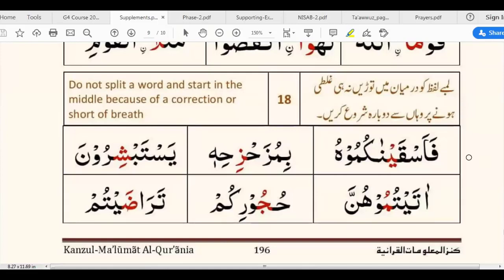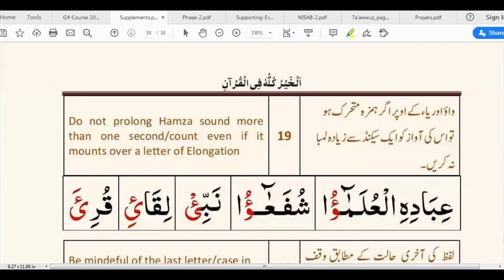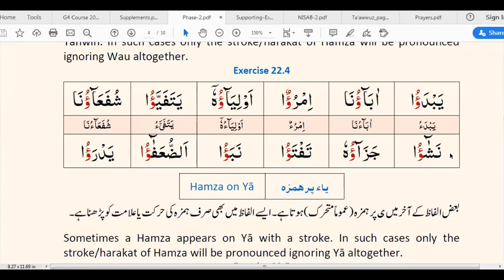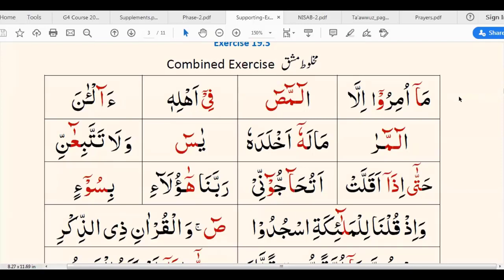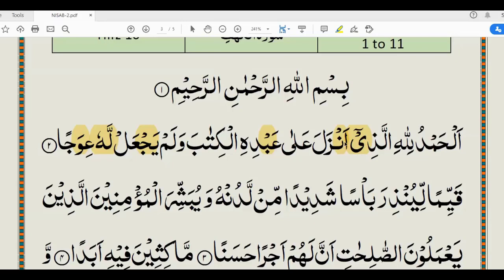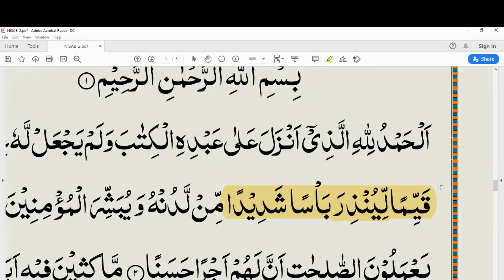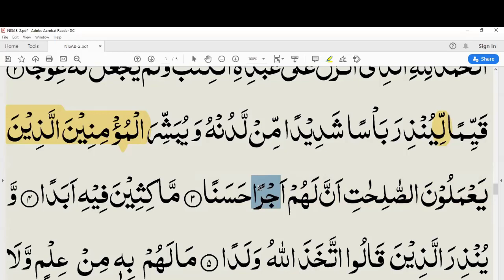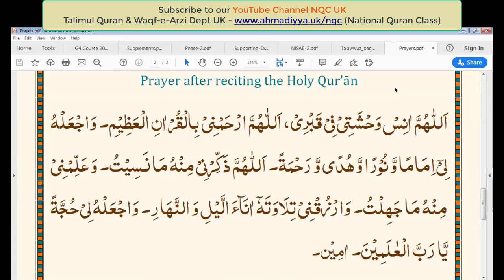Lesson 15 - Miscellaneous Rules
Online Quran Recitation Course for Lajna Imaillah held on 6th June 2020